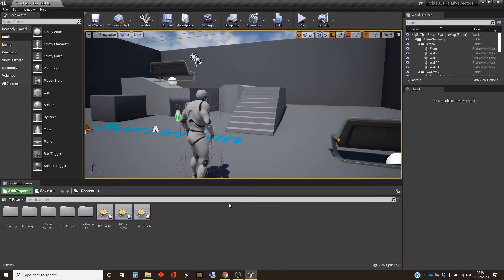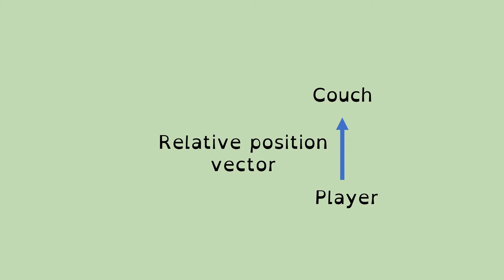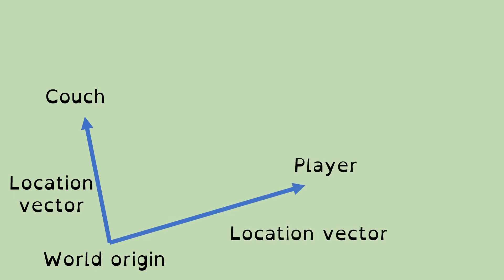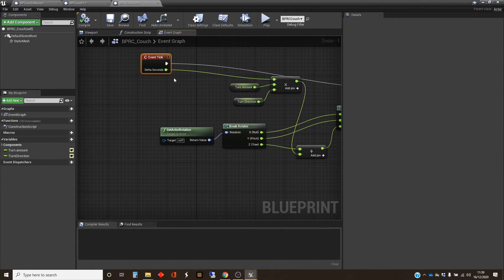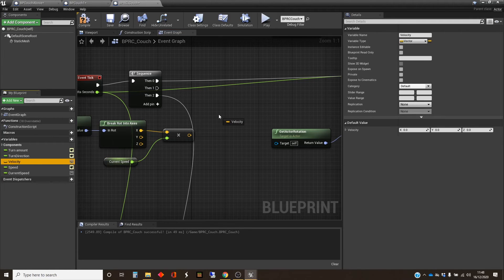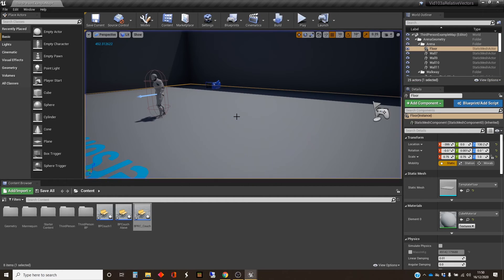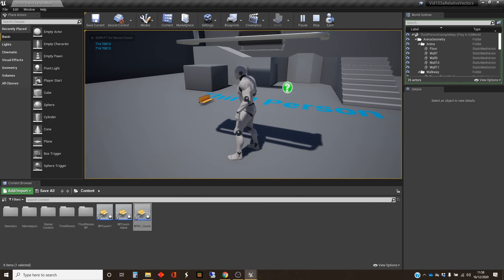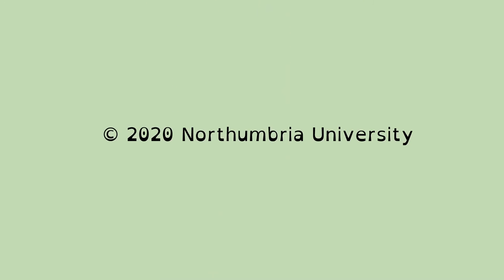Unreal Engine Tutorial Vectors 05: Relative Vectors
This video is about using relative vectors in the Unreal Engine.

It is part of a series on vectors, and their use in the Unreal Engine, designed to help people who have limited knowledge of vectors but want to improve their understanding to better work with them. This one talks about relative vectors, and shows how to add and subtract vectors, to get or use relative position vectors. It also shows the use of velocity and acceleration vectors, and shows multiplying vectors by numbers. It was created using UE4.26 but the process is the same in earlier versions of the engine.